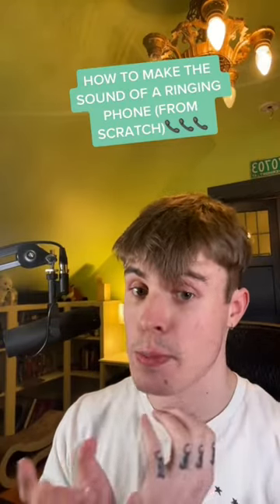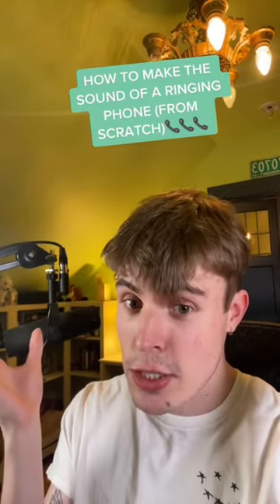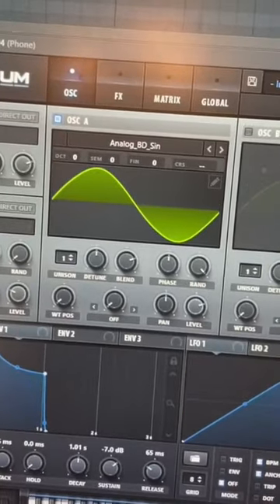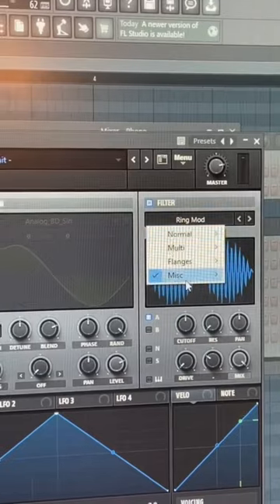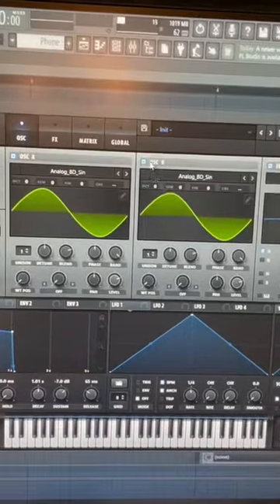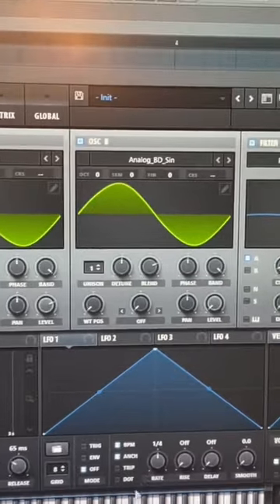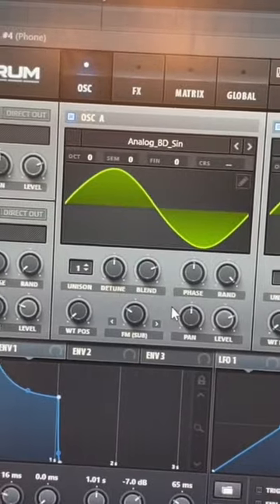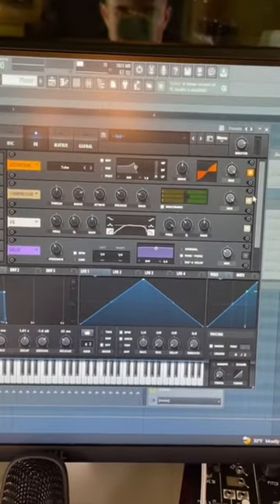HOW TO MAKE THE SOUND OF A PHONE RINGING (FROM SCRATCH)📞📞📞 [SOUND DESIGN MONDAY]